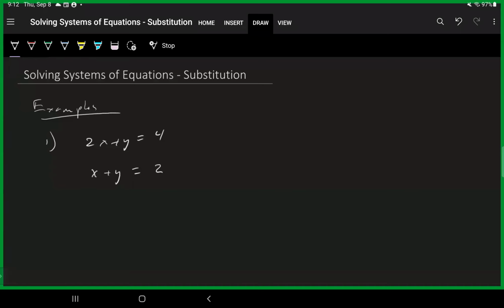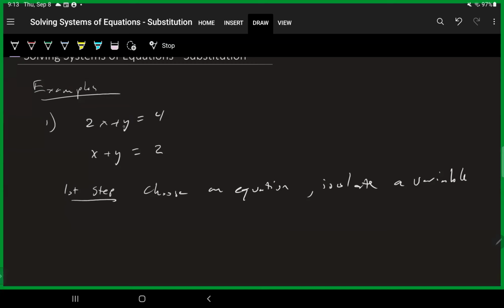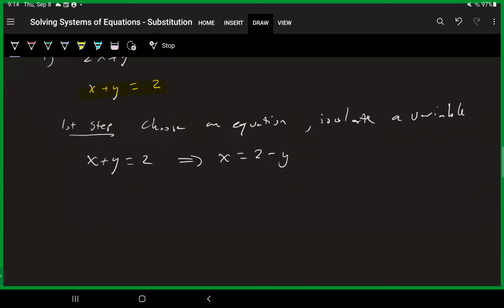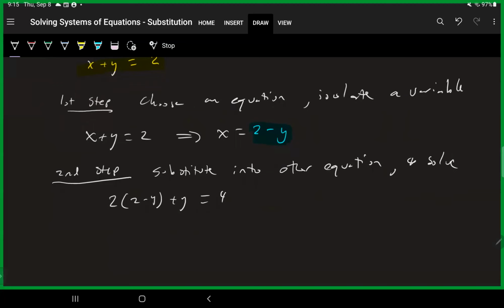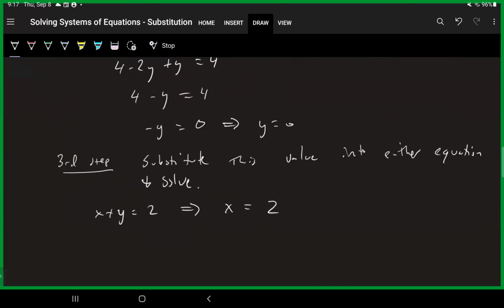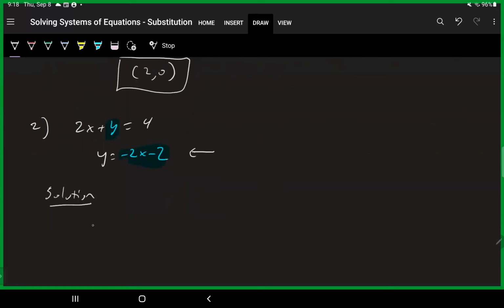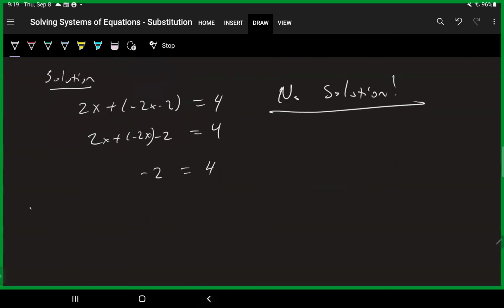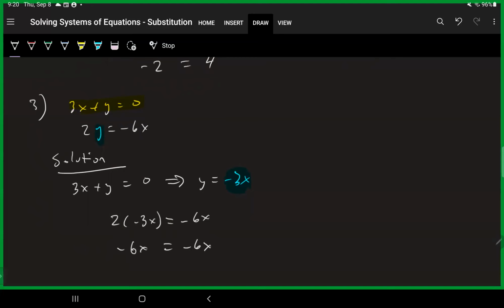17 Solving Systesm of Equations by Substitution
A video about the substitution method for solving systems of equations.